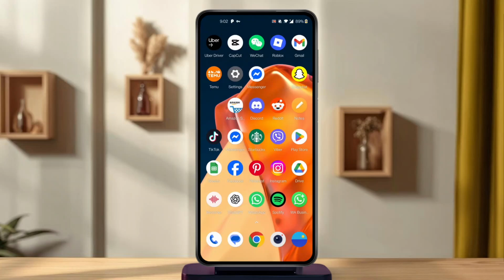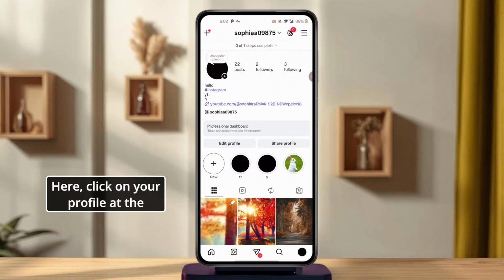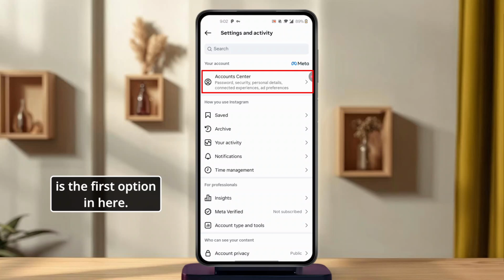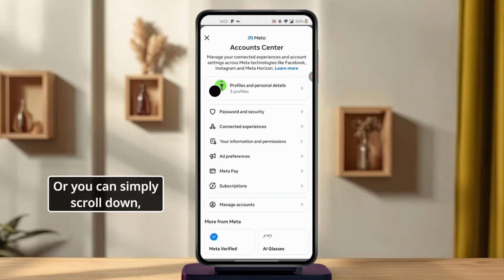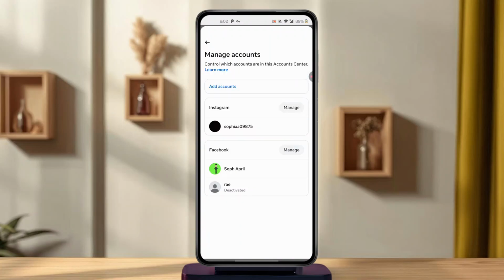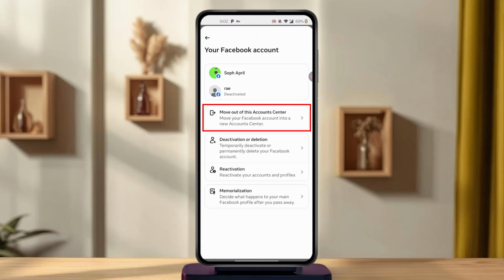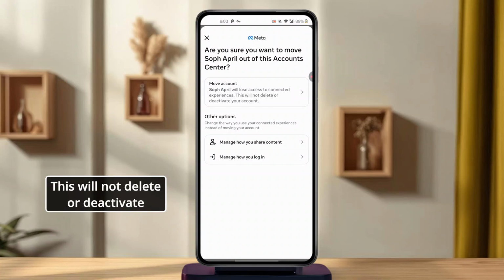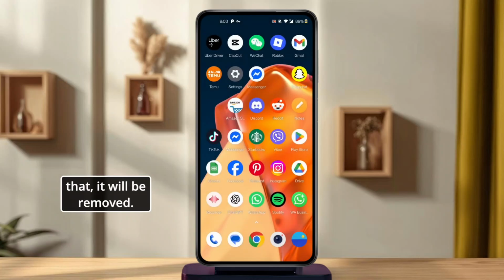How to Remove Facebook Account from Instagram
Learn how to remove Facebook account from Instagram in this easy step-by-step tutorial. If you're focusing on social media privacy, improving data security tips, or managing your online identity protection, this guide will help you safely disconnect your accounts.

In this video, you'll discover how to remove a Facebook account from Instagram, manage your social media account removal settings, and improve your personal data security. This tutorial also covers essential steps related to privacy settings, social media safety tips, and online account deletion for better control over your digital presence.

Timestamps:
0:00 Introduction
0:18: Open Instagram Account Settings